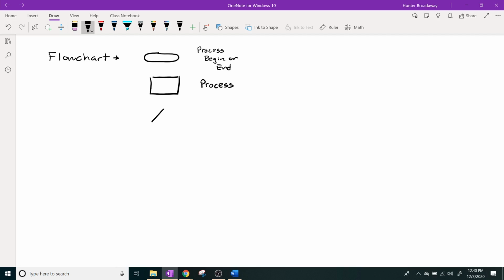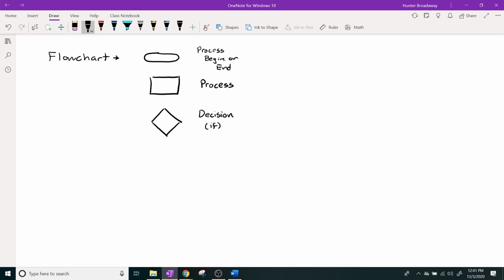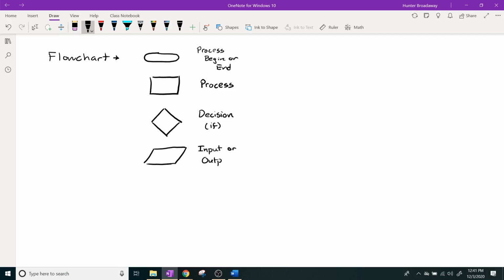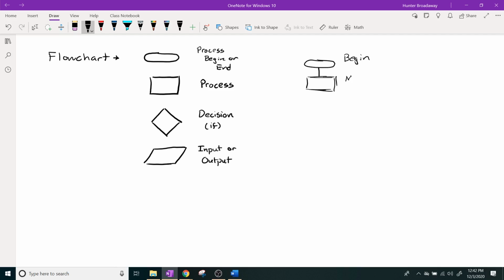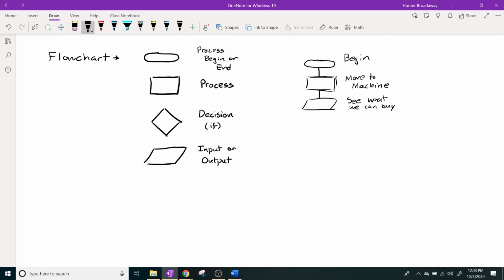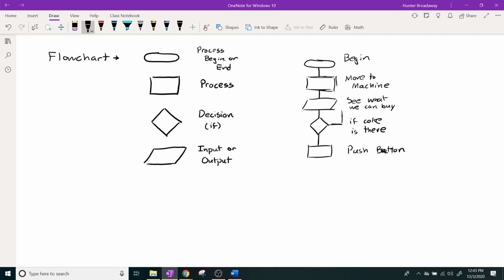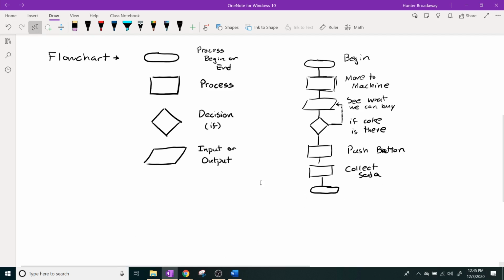POE Remote Control Vehicle - Programming Flowchart Design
POE PLTW Project Remote Control Vehicle Programming Flowchart Design Planning RobotC